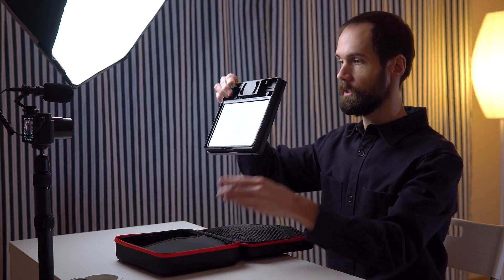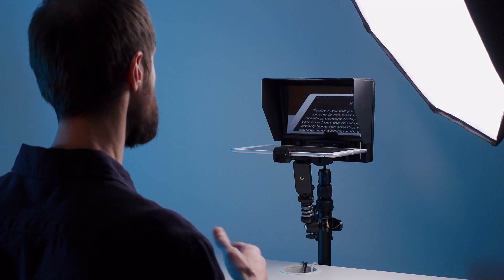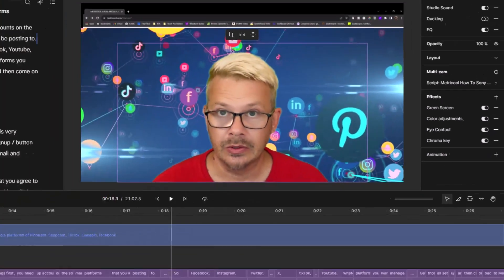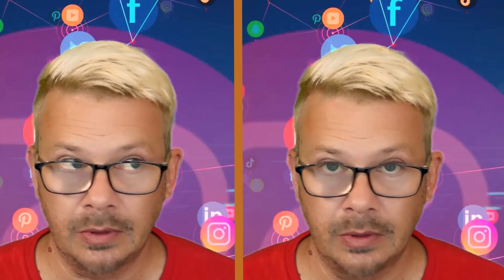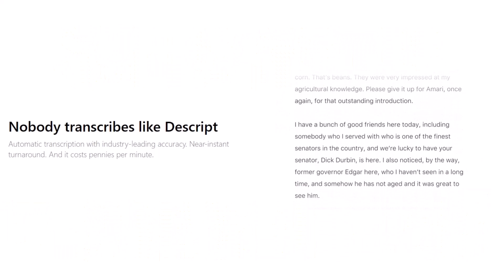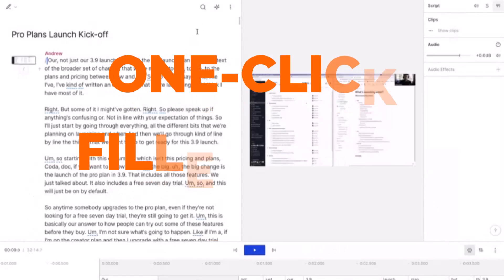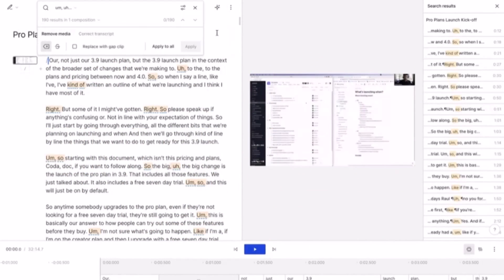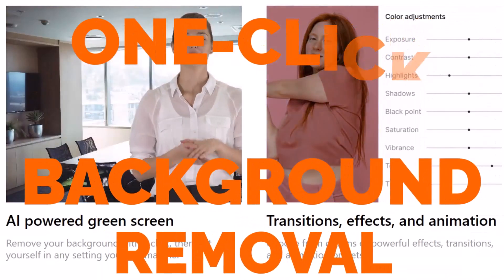Eye Contact Correction in One Click with AI Video Editing. No teleprompter, no memorizing a script!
I'm super impressed with the Eye Contact feature in Descript! In just one click, it rotates my eyes within their sockets so I'm looking at the camera in the produced video, even though I was looking at my on-screen script or off somewhere else when I recorded.

In addition to pointing my eyeballs in the right direction, the eye contact ai also does a great job at removing glare from my eyeglasses, AND seems to be correcting my wonky eye (aka: amblyopia or "lazy eye".)  OK, it's not physically fixing my lazy eye, but it makes the lazy eye look like it's working right in the video.

This video includes comparisons of videos before and after applying eye contact correction, how to apply eye contact effect in Descript, and a quick chat on the importance of looking at the camera when recording videos.